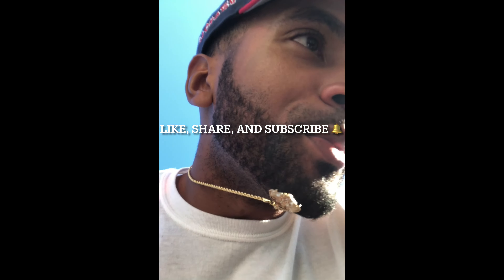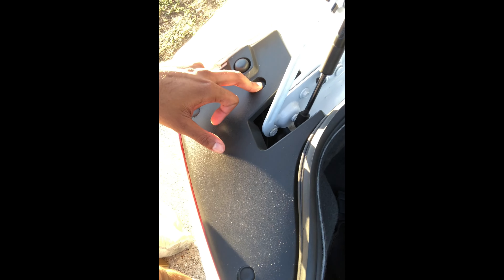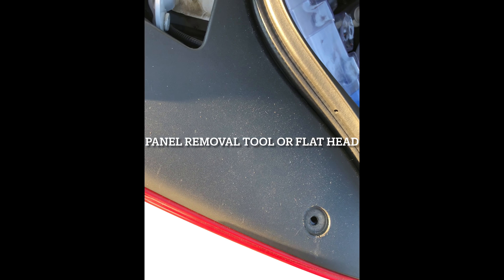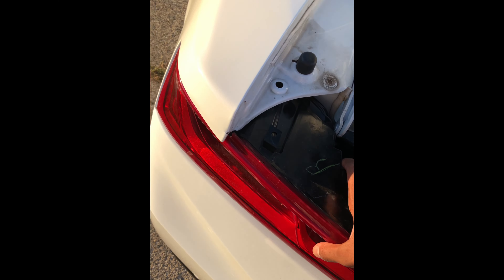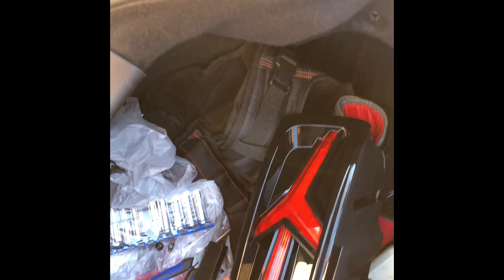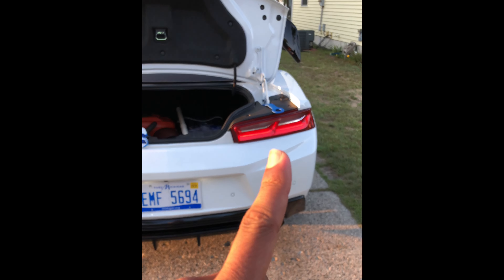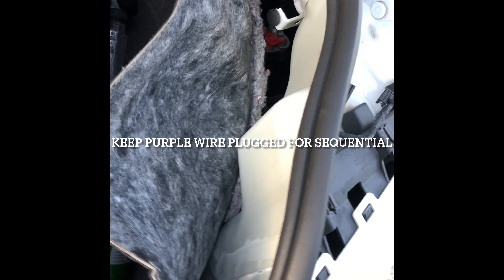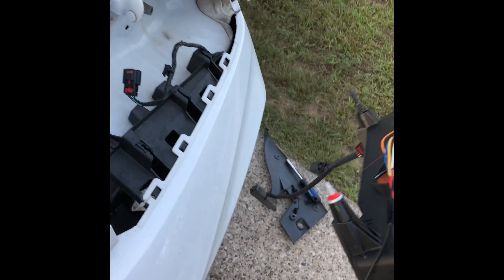Installing morimoto tail lights on my 2018 camaro SS 1LE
Morimoto OEM tail light upgrade on my Camaro 1le.